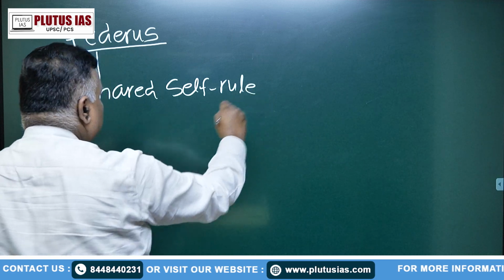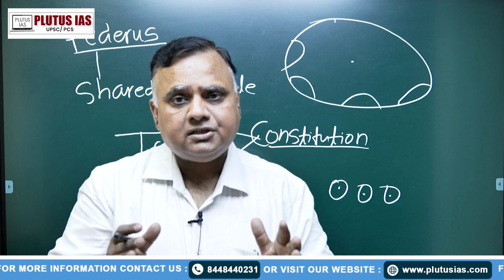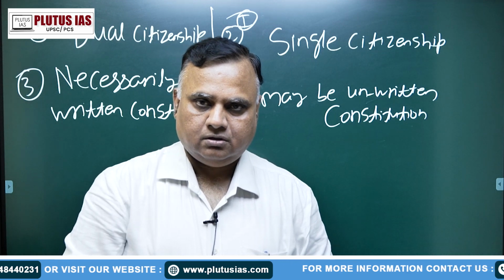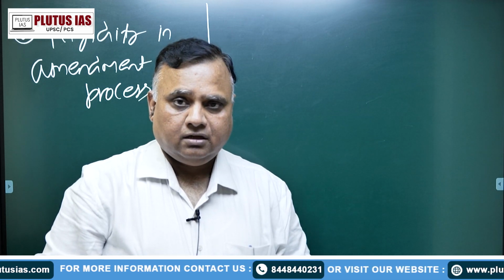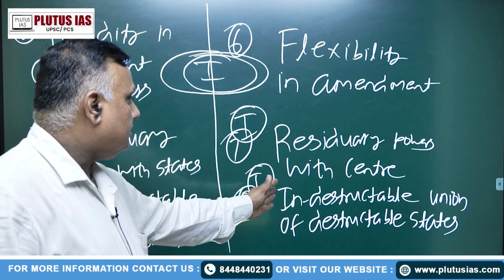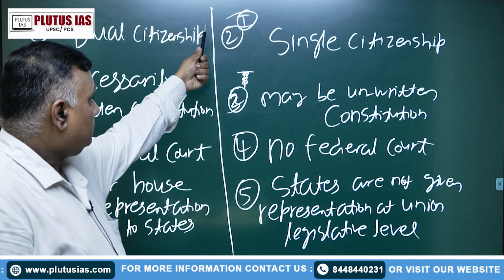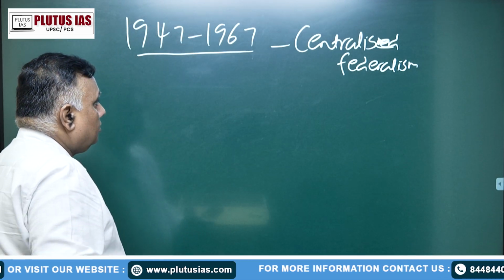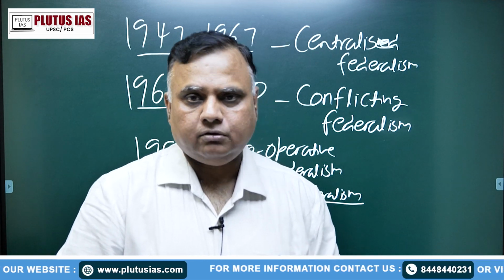Federal Polity & Federalism Explained | Indian Polity for UPSC CSE by Kumar Ujjwal | Plutus IAS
Welcome to Plutus IAS! In this detailed lecture, Kumar Ujjwal (20+ years of experience, 2 UPSC CSE Interviews, 3 Mains appeared, Ex-Faculty of Unacademy, Shriram IAS, GS Score) explains Federal Polity and Federalism, a crucial topic for UPSC CSE, PSIR, and GS Paper 2. Dive deep into the concept of federalism, its root word "federe" (shared self-rule), and why large, diverse countries like India, USA, Canada, and Australia adopt federal systems, while smaller nations like the UK, France, and Japan prefer unitary polity.

 Best PSIR Optional Test Series For UPSC Mains 2025

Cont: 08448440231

What is Federalism?
What is Federal Polity?
Why India Adopted Federalism?